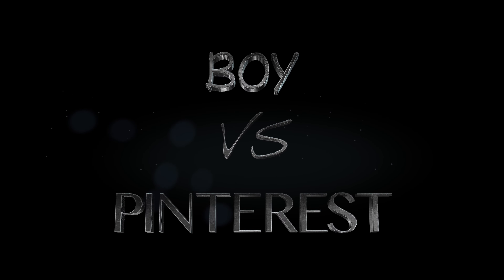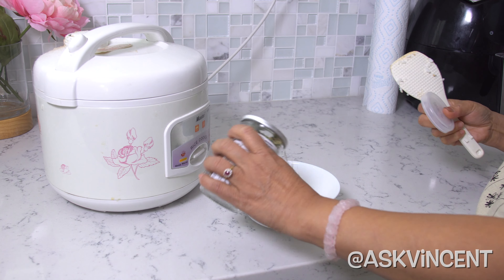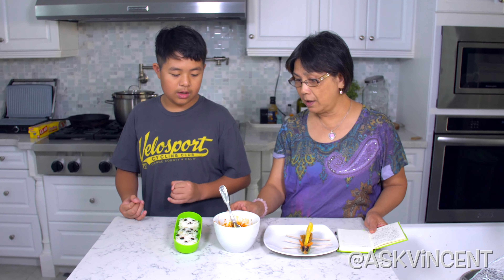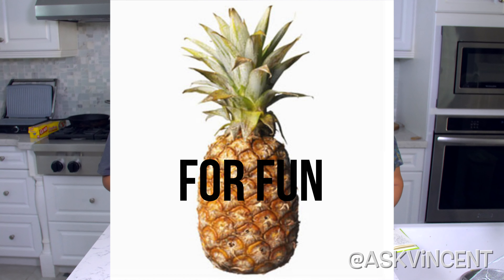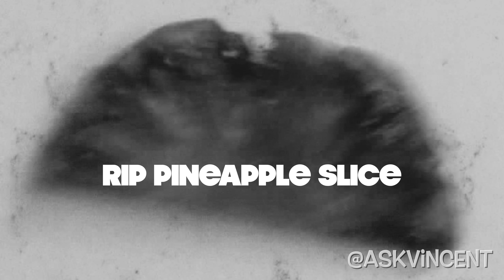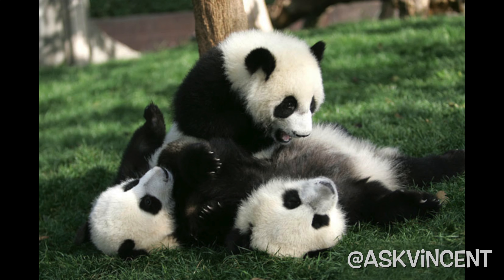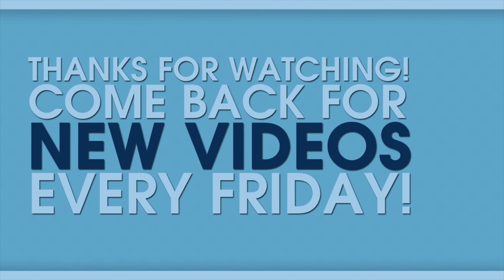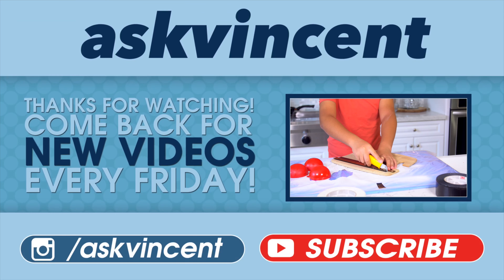EASY VEGAN SCHOOL LUNCH IDEAS? | KIDVSDIY | ASKVINCENT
Hey guys, today we got a special guest, so we decided to make the most boring video ever with terrible tasting food (PS. Grandma didn't wash her hands!) So if you love some cringe content watch this!  These recipies are all vegan and vegetarian friendly you guys.